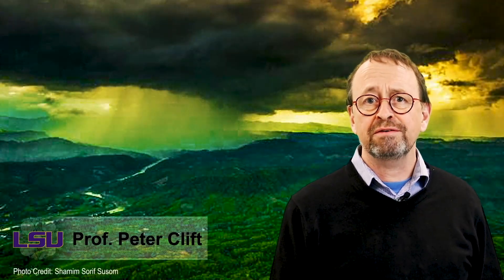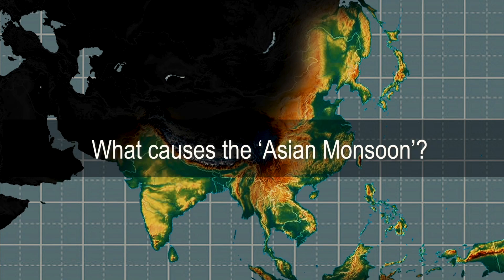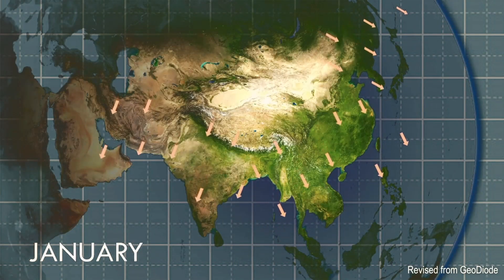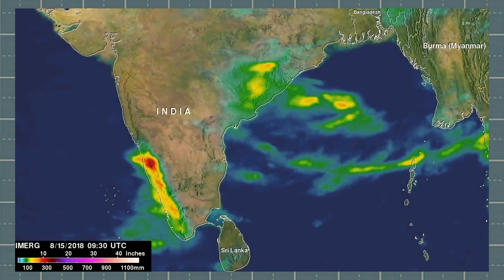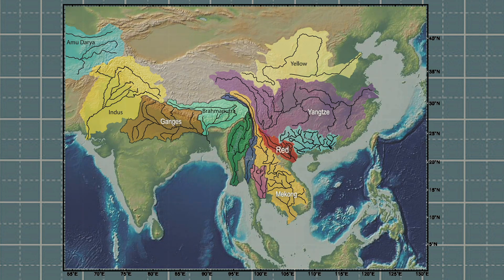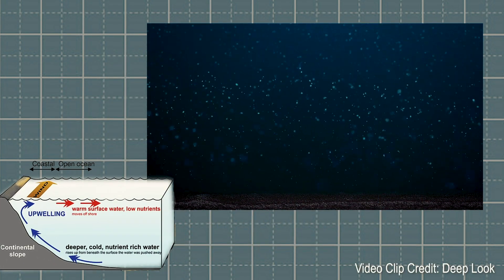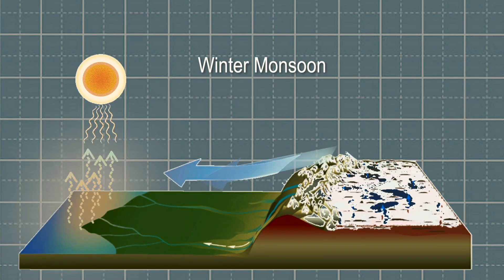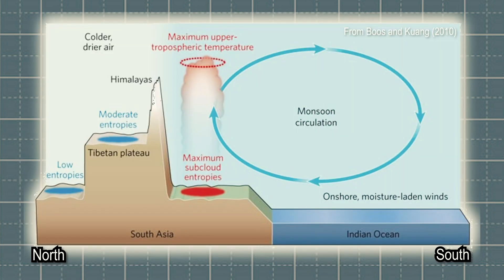Asian Monsoon 1: Overview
Monsoons are one of the most interesting and important climate systems on Earth. Although the general processes that cause monsoons occur anywhere an extensive continental region lies near a warm ocean, Asia has the strongest, most important, and most famous monsoon. This video is based on the work of LSU Prof. Peter Clift and introduces the Asian monsoon to folks who want to learn about it.

What to create effective short-ed videos? Video Creation Workflow is available here （PDF）:

The next episode - entitled "Monsoons and Mountain Building in Asia" - will be released in March or April 2021 and will explain how some of the great mountains of Asia and the Asian Monsoon evolved together over the last 50 million years.